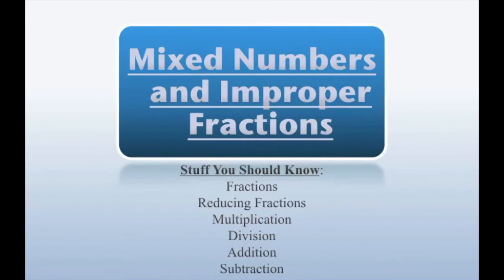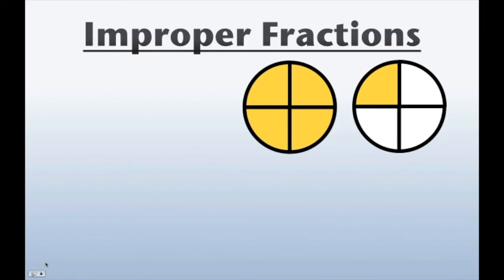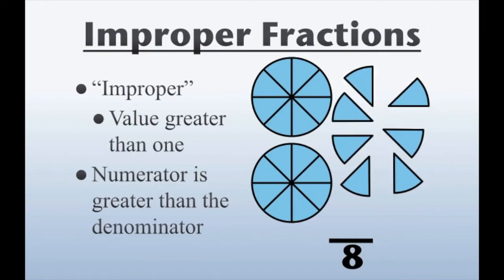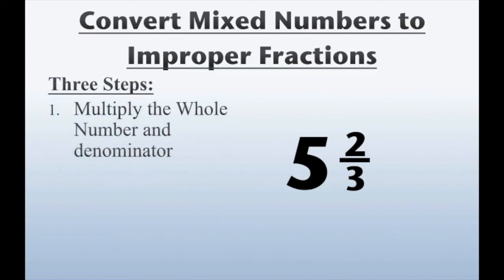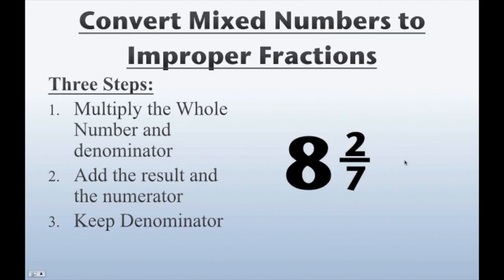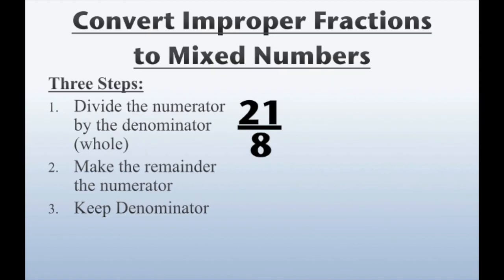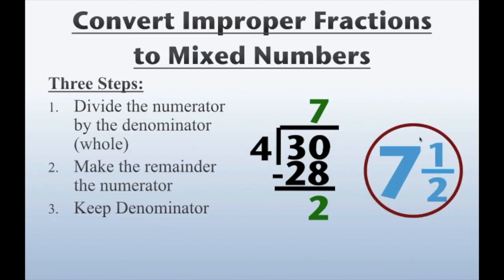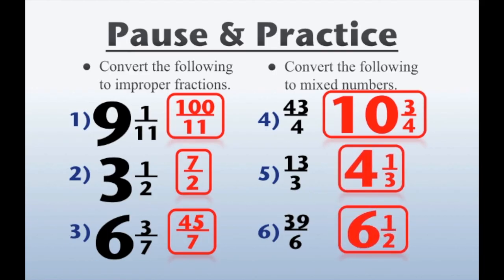Converting Mixed Numbers and Improper Fractions FULL LESSON!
In this video, you will learn about mixed numbers and improper fractions.  You think you already know it and just want the practice? Scroll down to the video breakdown, and click on the time for "Pause & Practice!"

Welcome to Mr. Ace Math, your trusted source for mastering conversions between mixed numbers and improper fractions! 🎓 If you're looking to learn how to change mixed numbers to improper fractions or convert improper fractions to mixed numbers, you've come to the right place.

In our comprehensive tutorials, we walk you through step-by-step processes for converting mixed numbers to improper fractions and vice versa. Whether you need to change a mixed number to an improper fraction or understand the steps involved in converting improper fractions to mixed numbers, Mr. Ace Math has you covered.

Join us as we explore the concepts of mixed numbers and improper fractions, providing clear explanations and practical examples to help you understand the conversion process. Whether you're a student studying fractions or a teacher seeking supplemental resources, Mr. Ace Math is here to support your math journey every step of the way.

Video Breakdown:
0:00 - Mr. Ace Math Intro
0:18 - What are Mixed Numbers?
1:35 - What are Improper Fractions?
5:05 - How to Convert Mixed Numbers to Improper Fractions
7:38 - How to Convert Improper Fractions to Mixed Numbers
11:38 - Pause & Practice
12:00 - Pause & Practice Answers
12:22 - Reflection